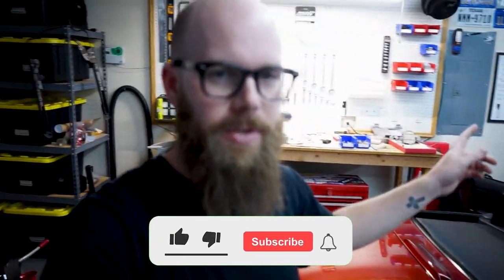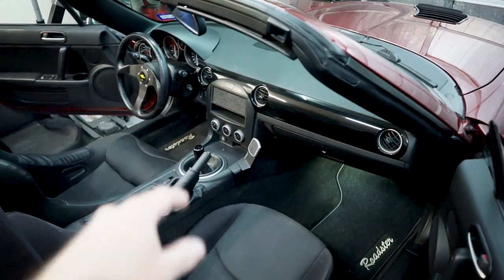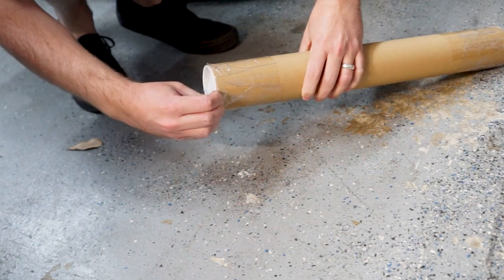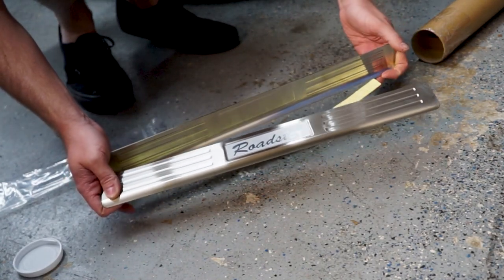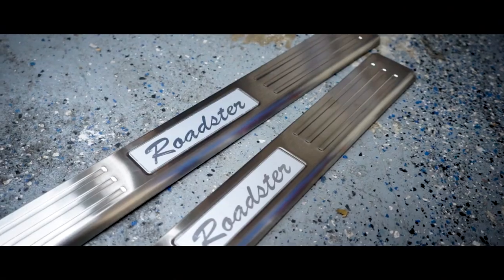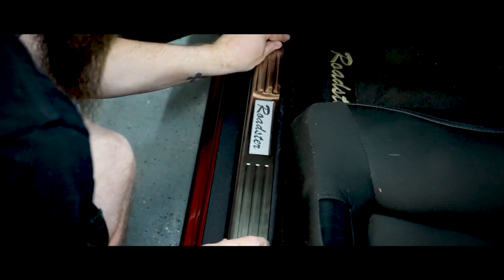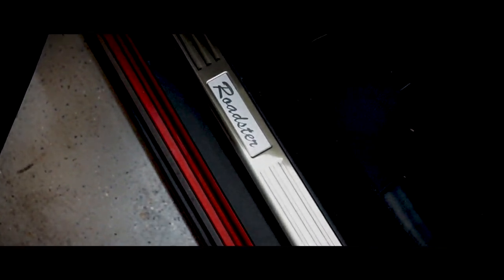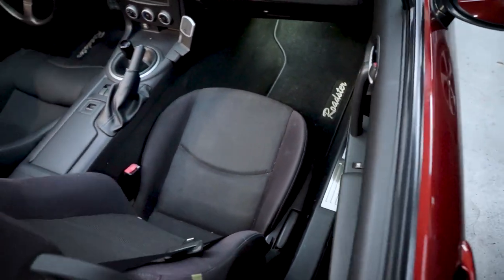Moss Miata Roadster Door Sills | NC Miata Interior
Another quick video for you guys, and today we're installing the Moss Miata Roadster style door sill plates in the NC Miata.